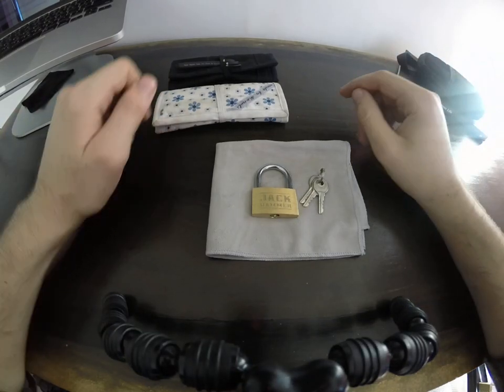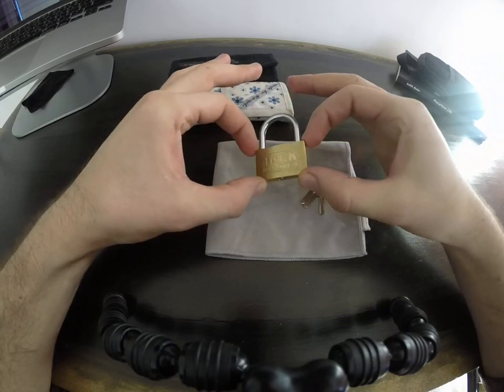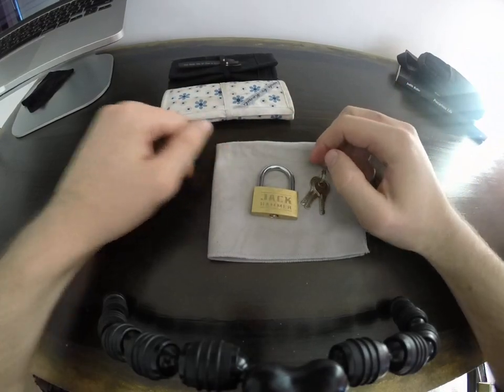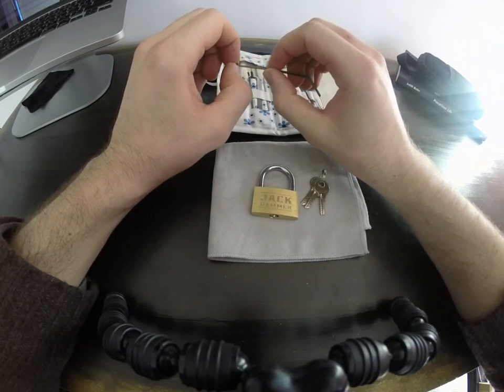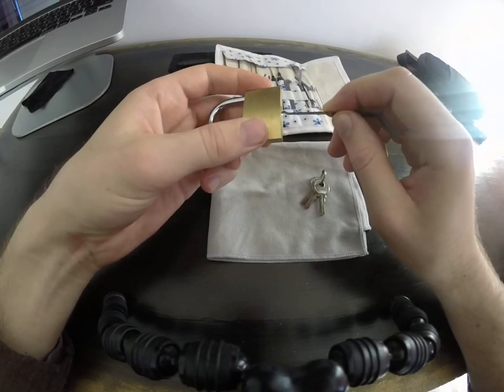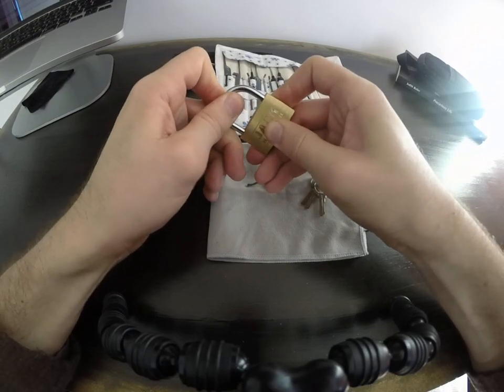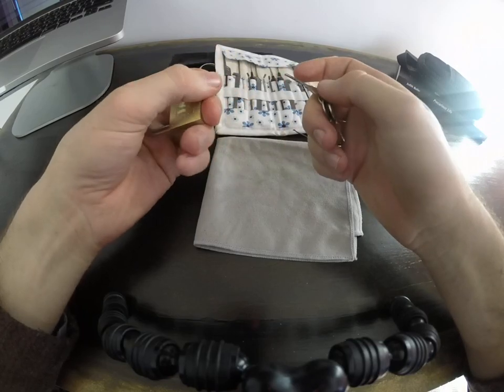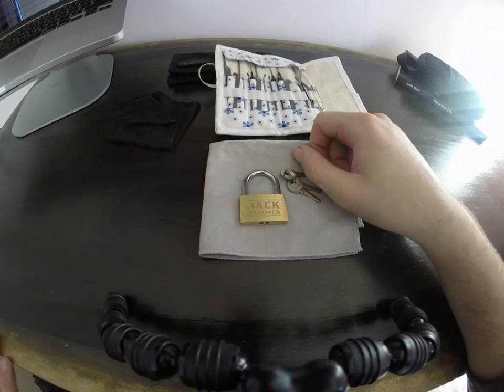(4) Jack Hammer padlock — junk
A quick demo of how poorly ‘Jack Hammer’ padlocks hold up. These are stocked at IGA stores in Australia.

In my opinion these are not only junk, but heavily overpriced junk.

I’ve seen these on storage lockers. :/